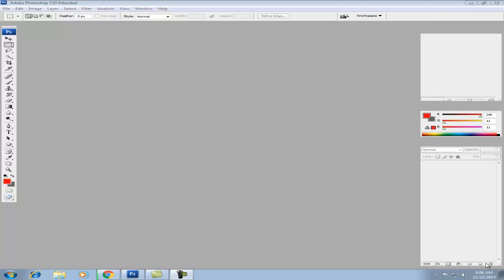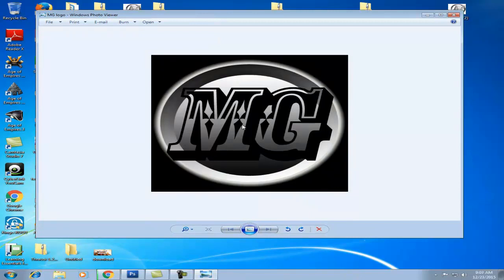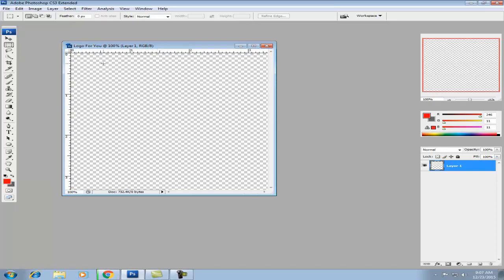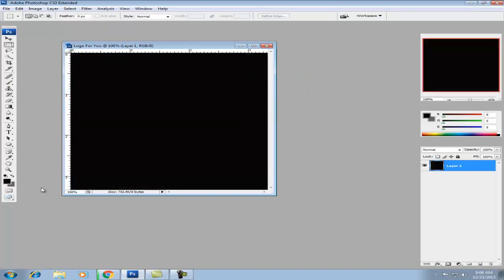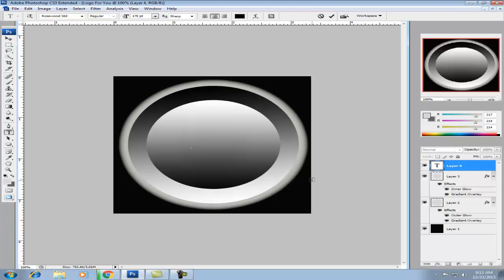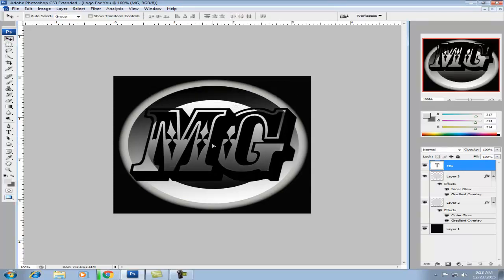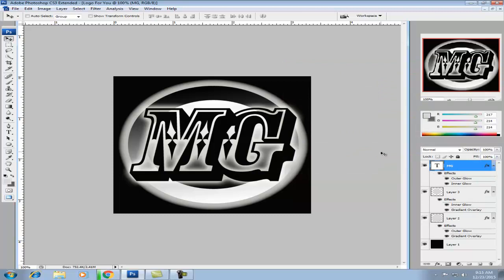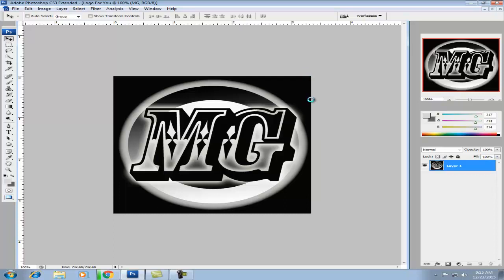How to make a professional looking letter logo on Photoshop CS3/4!!!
On this video I'm going to show you how to make a professional looking letter logo...